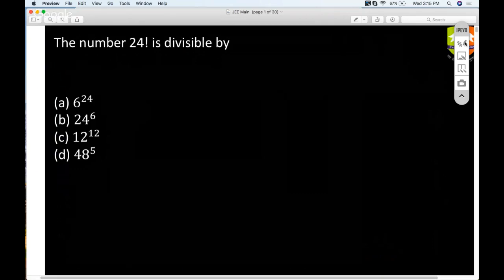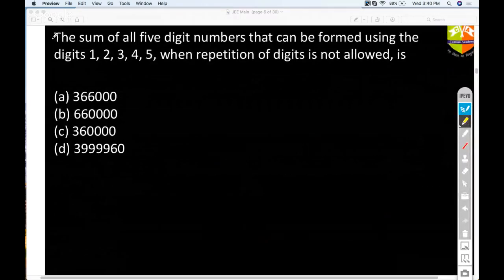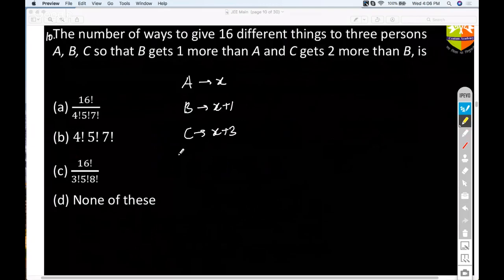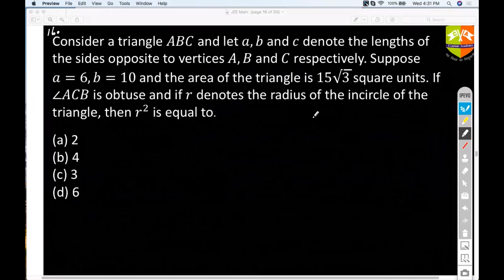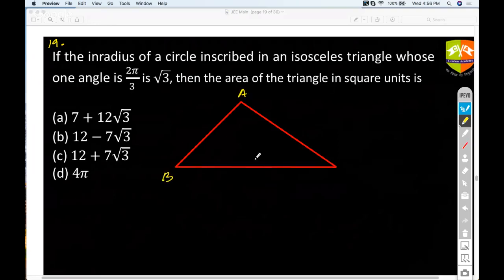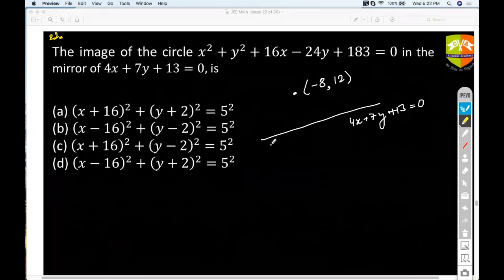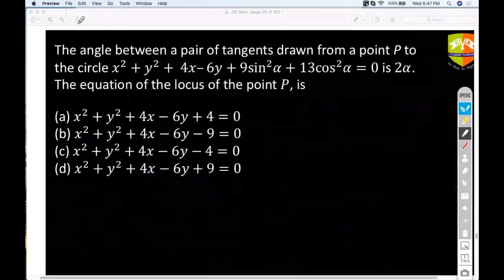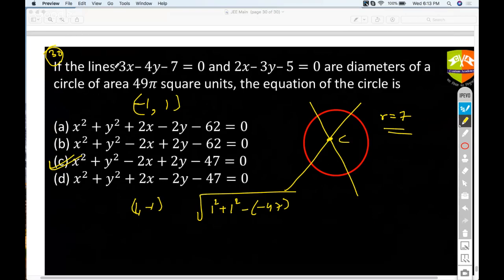JEE MAIN MATHEMATICS-PROBLEM SOLVING II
Trigonometry, Circles , P&C